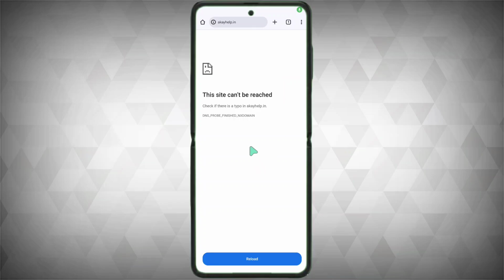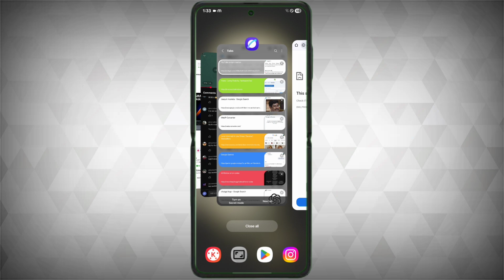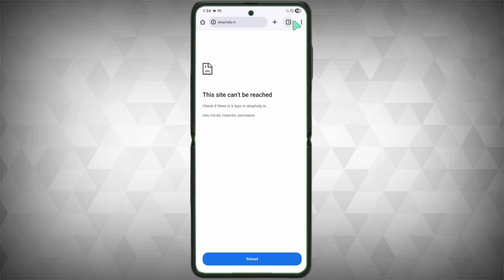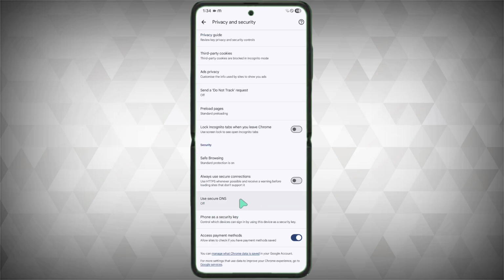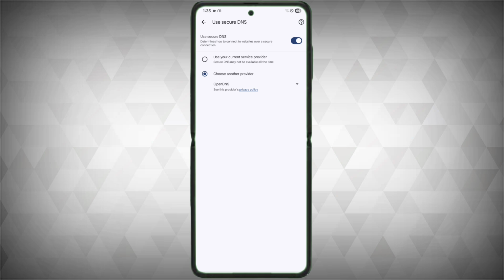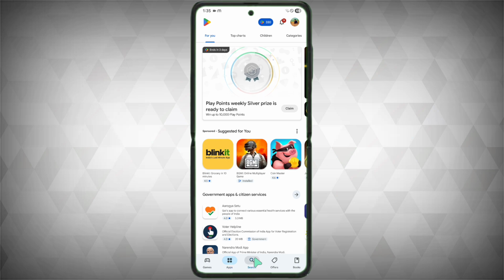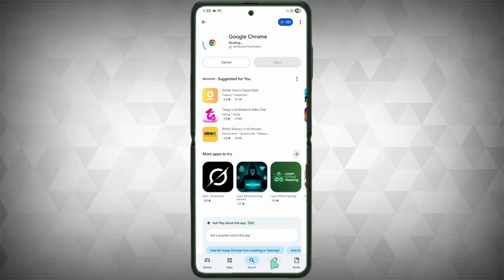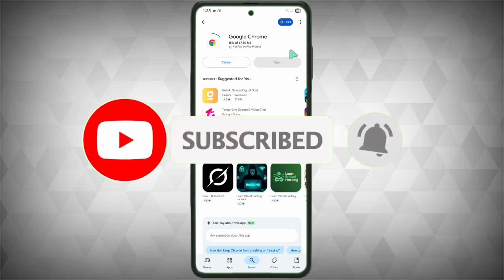How To Fix This site can't be reached in Android | This site can't be reached Problem Solved Chrome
How To Fix This site can't be reached in Android | This site can't be reached Problem Solved

DNS_PROBE_FINISHED_NXDOMAIN